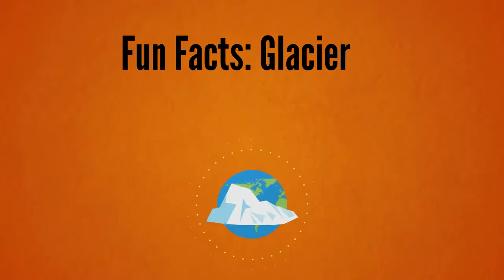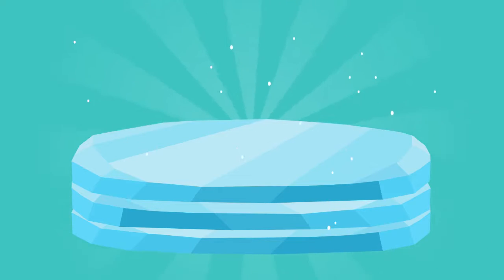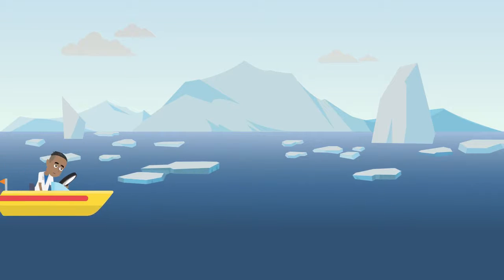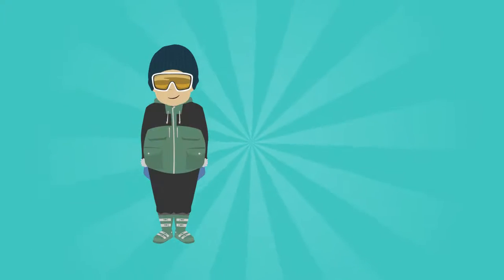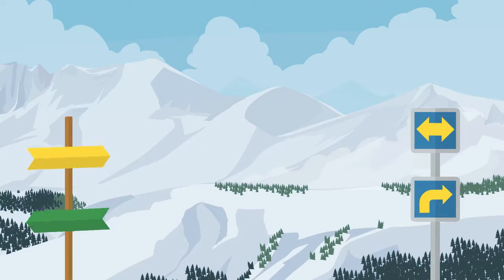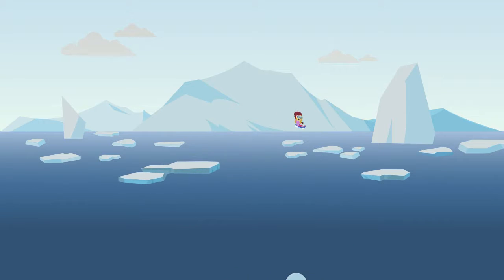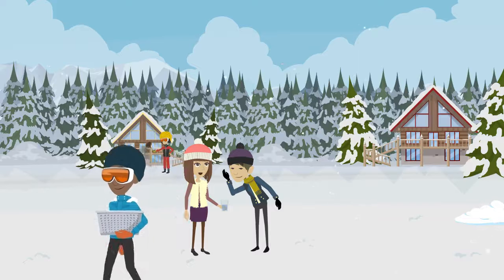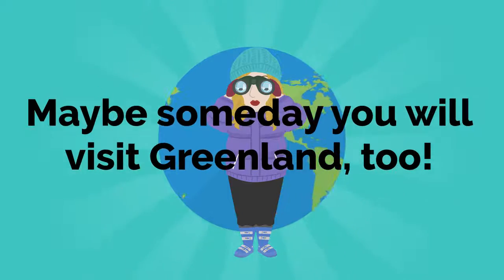Lesson 8 Fun Facts - Glaciers of Greenland